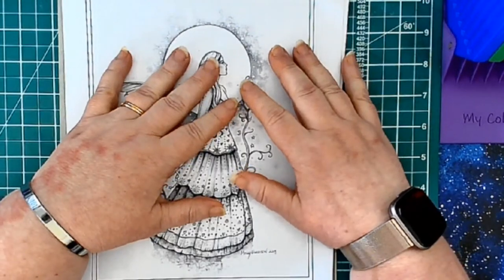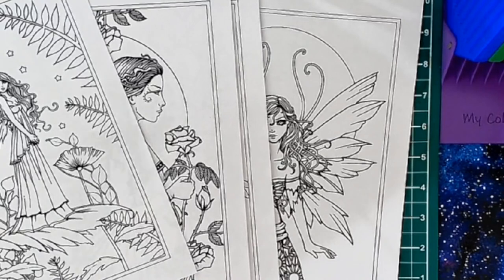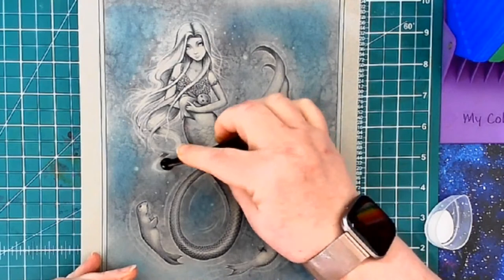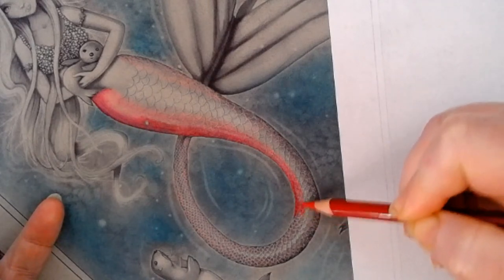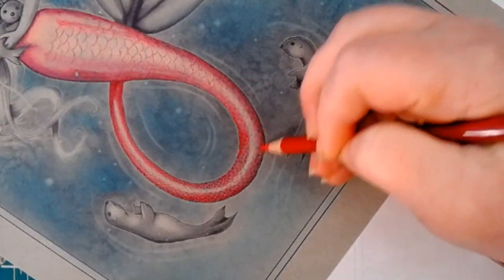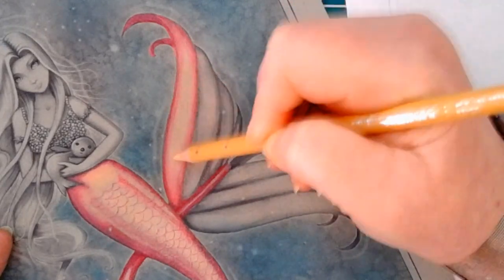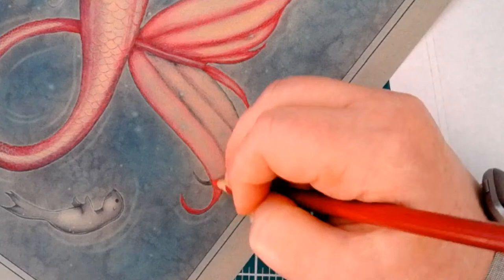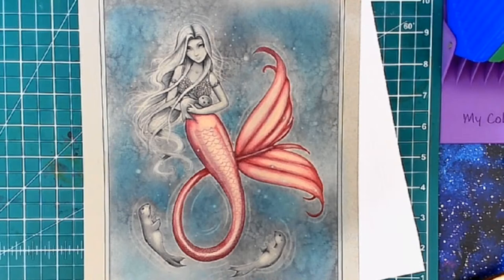Start Over Saturday !!! Come colour with me !!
Please join me on Face Book and if you would like to assist with a monetary donation to the channel you can do so @ these donations will go towards content and any promotions and giveaways I have, I will try to make things fun for all :)

1, Due to shipping restrictions you must have a USA shipping address
3, I Use a bot to choose winners and it will not choose a winner that is not active in the chat so say something :)